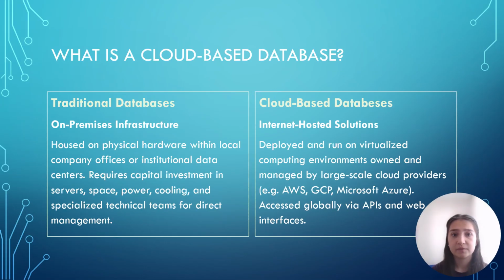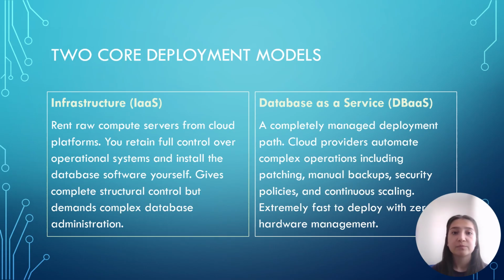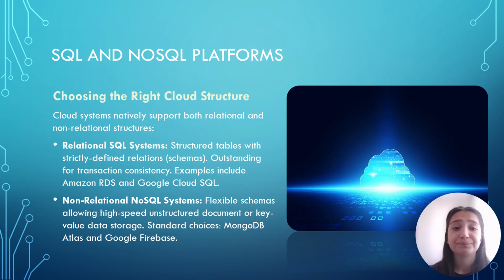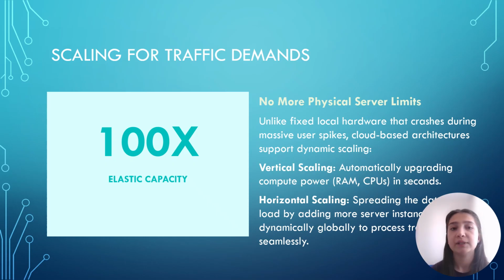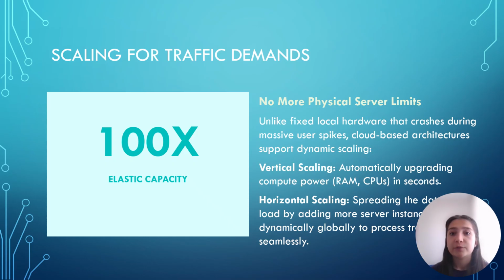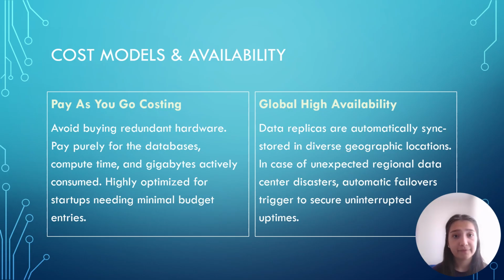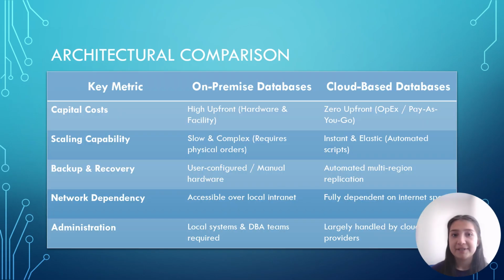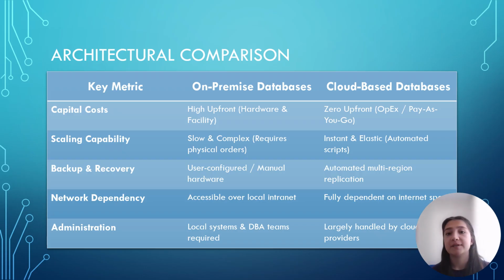Cloud-Based Database Systems: Advantages and Disadvantages